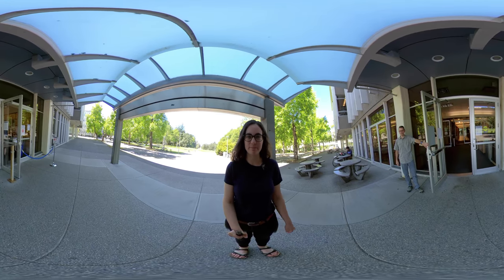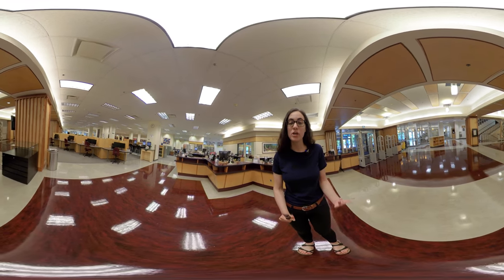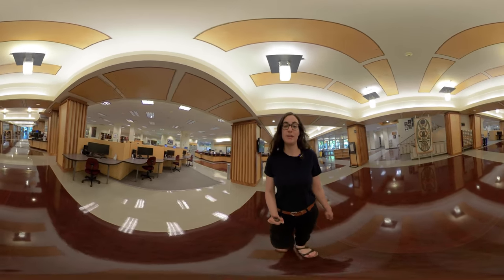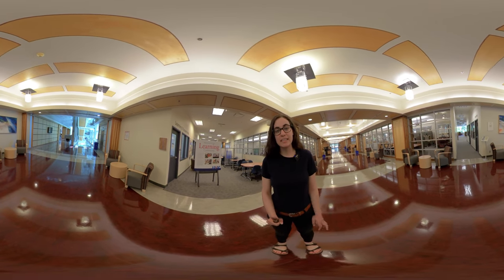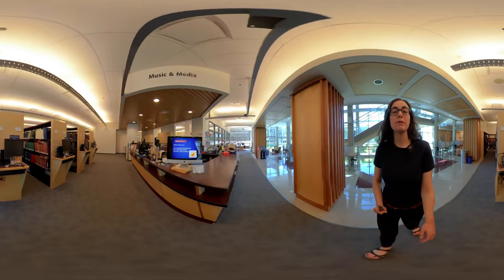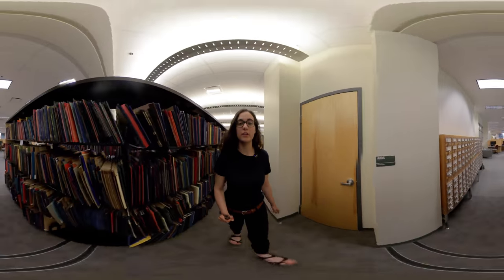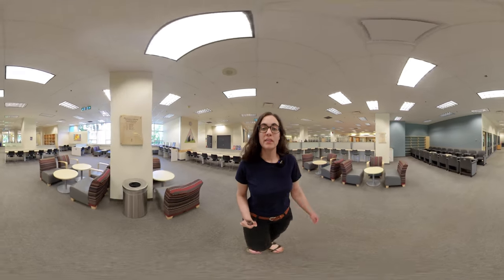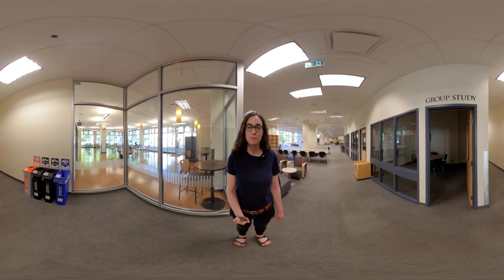UVic Libraries 360 Tour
While UVic's main library remains physically closed, that doesn't mean that you can't access many of the resources. Join Moira in a tour of the Mearns Centre for Learning - McPherson Library. In this video, you can drag and move around to see the full space while the tour is happening.

* To learn how to use the Libraries' multimedia equipment and software please